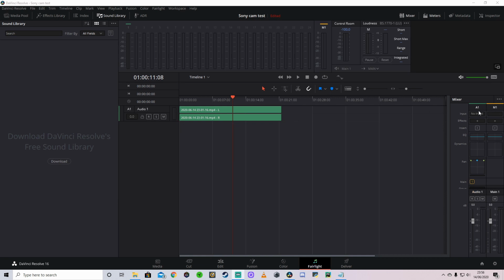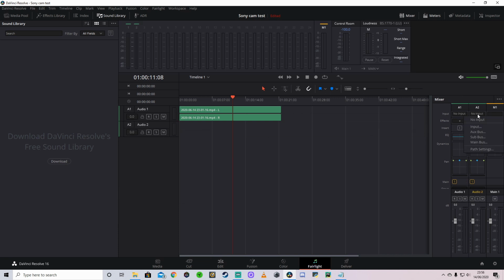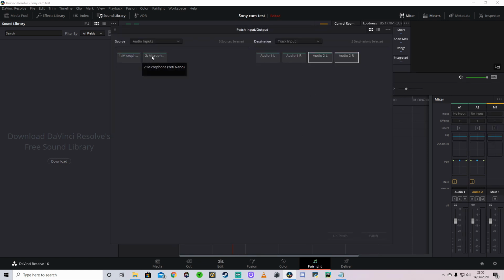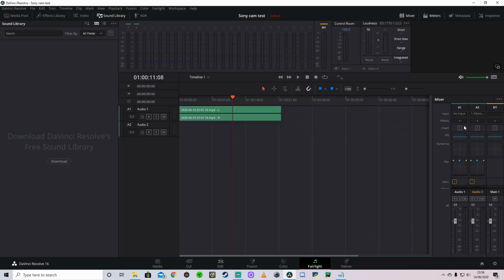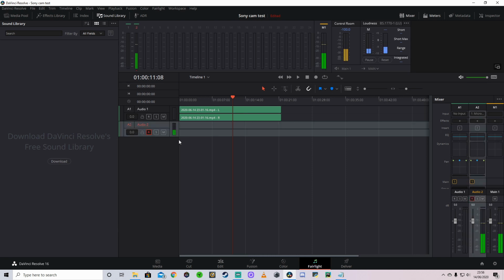How to use an external mic with the Sony A5100 | Or any camera that doesn't have a mic input!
This video explains how to use a professional external microphone with a camera that doesn't support a mic input. I use the Sony A5100 for videos and I want to use a better quality microphone with it, this is the only solution that I can find that works!  Products are linked below if you want to check any out, they affiliate links which mean if you buy something through them we'll receive a small commission to help the channel.

UK
Sony A5100
Boya BY-M1 Mic
Blue Yeti Nano
Lightning connection for iphone

USA
Sony A5100
Boya BY-M1 Mic
Blue Yeti Nano

GGs